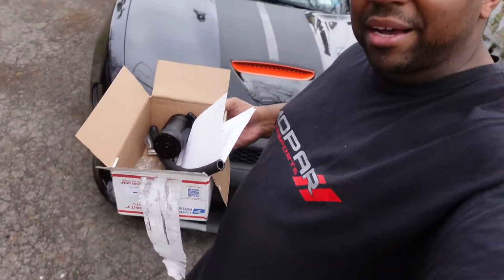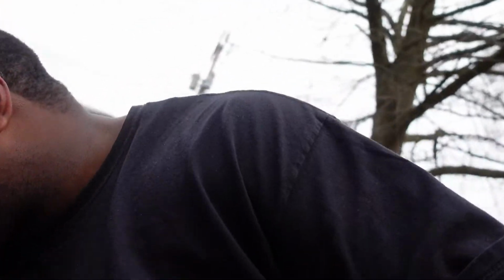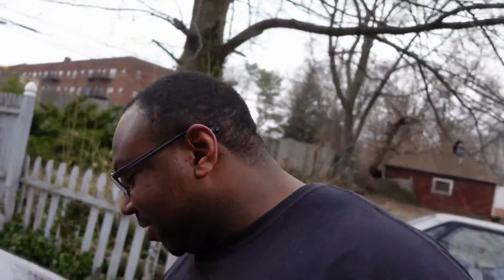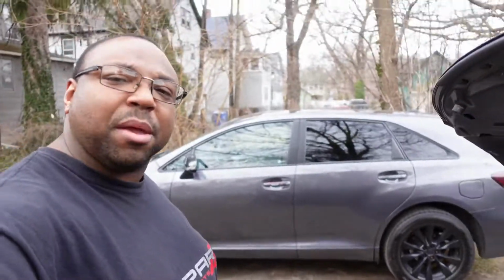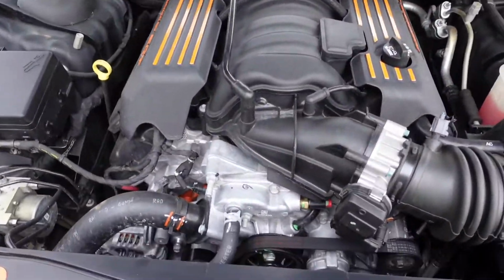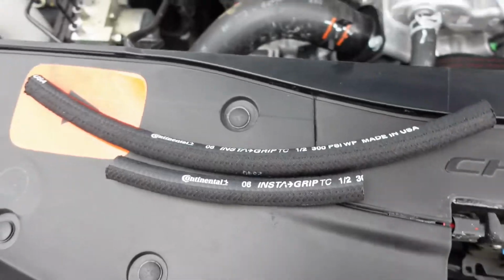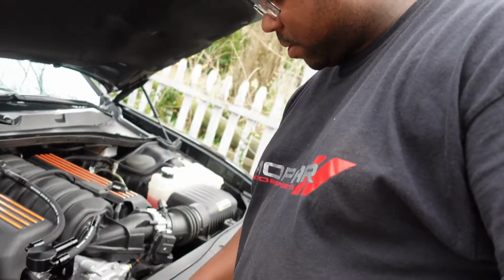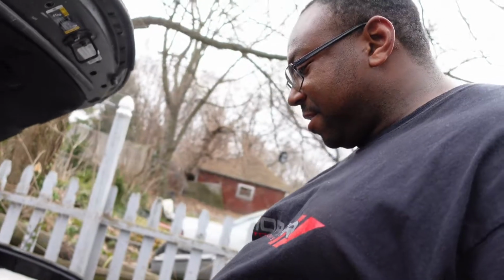Oil🛢Catch Can Install on a 2020 Charger Scatpack🐝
See everyone on the next video ✌ one more get yourself some of my cool merch